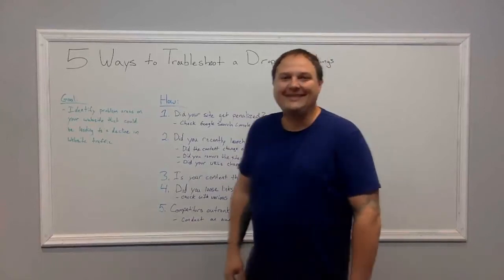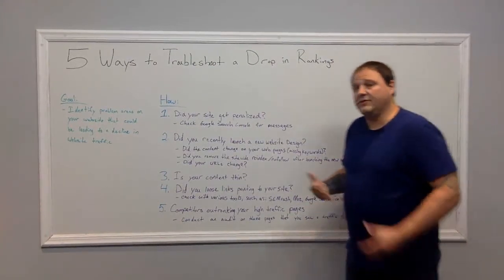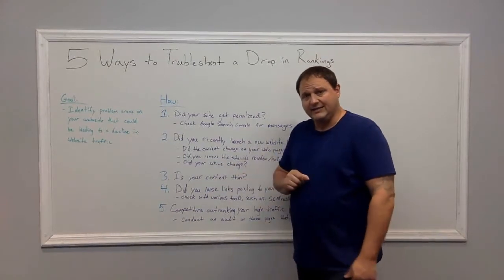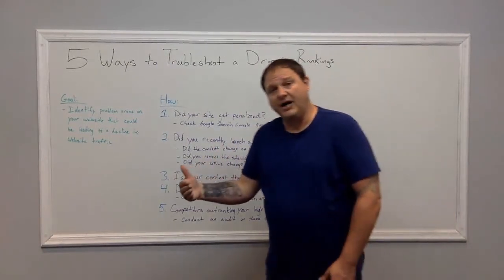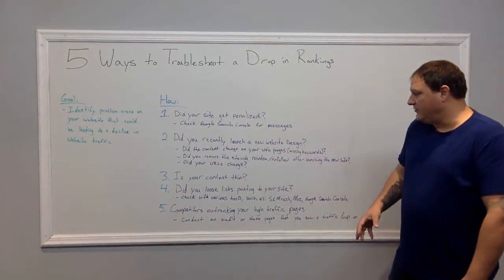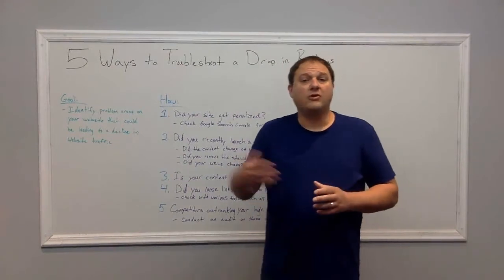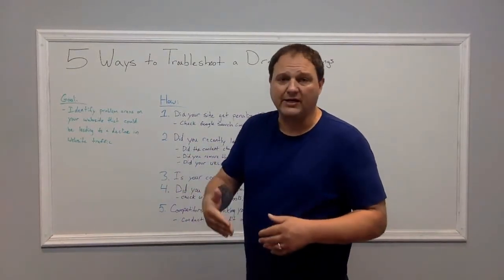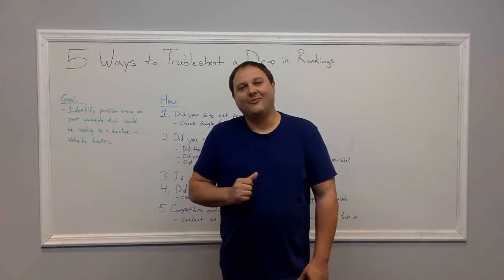5 Ways to Troubleshoot a Drop in Rankings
In today’s video I discuss five ways to troubleshoot a decline in website traffic and rankings and how you can regain this traffic.